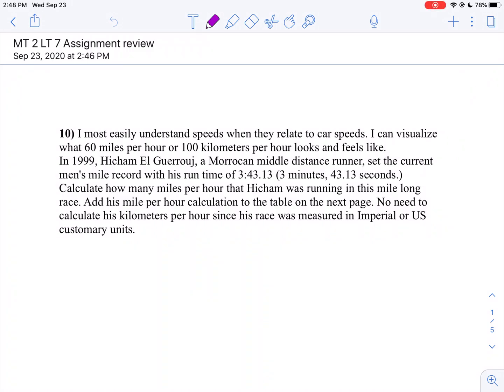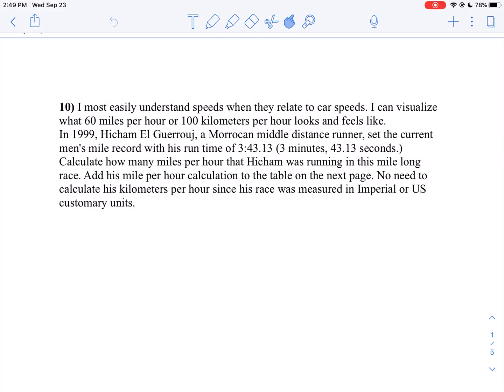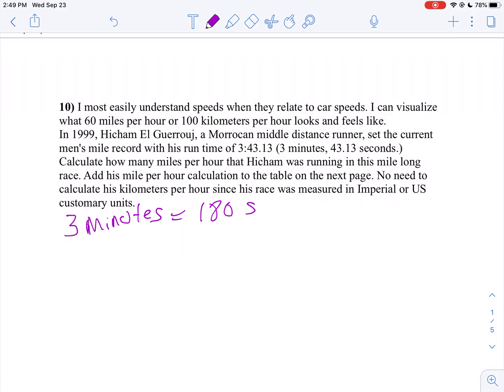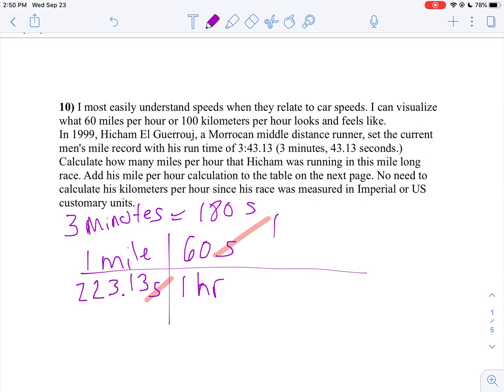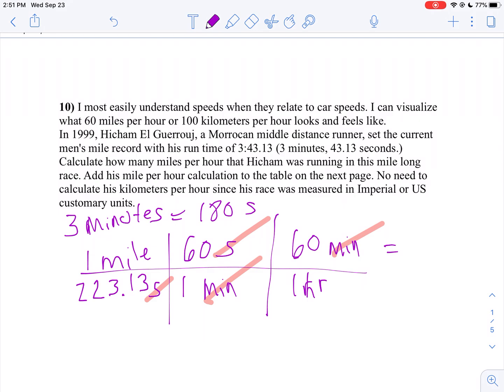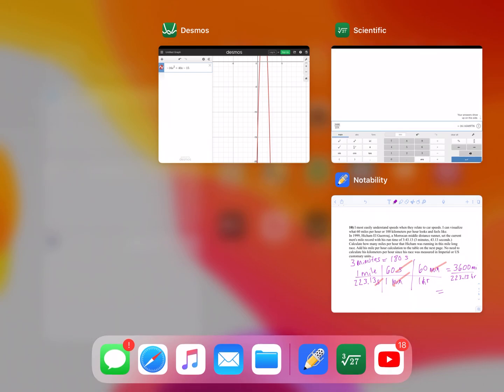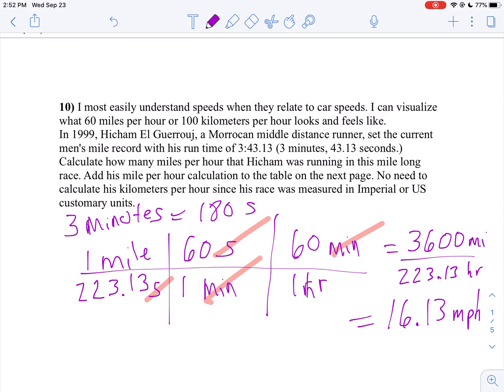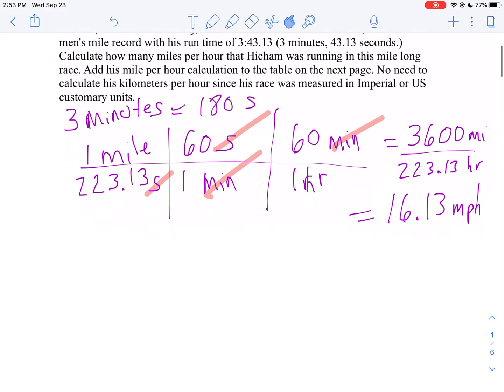MT 2 LT 7 problem 10